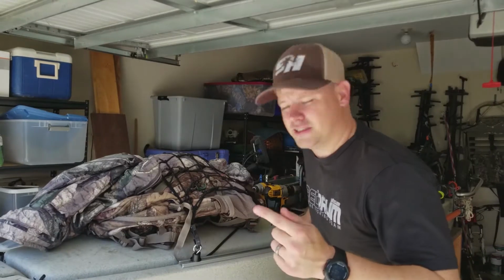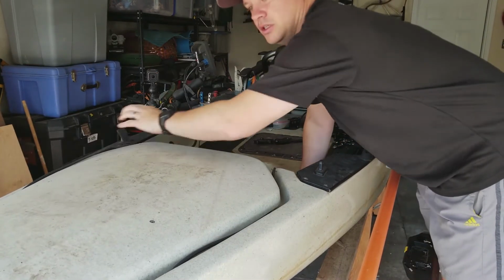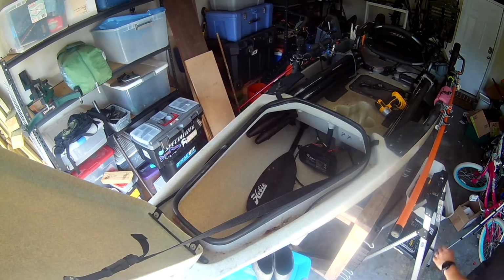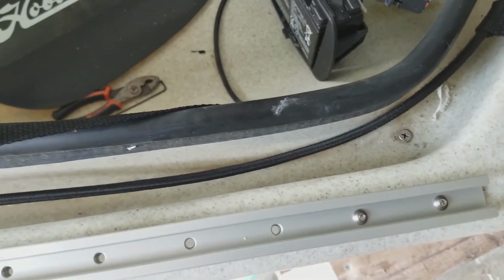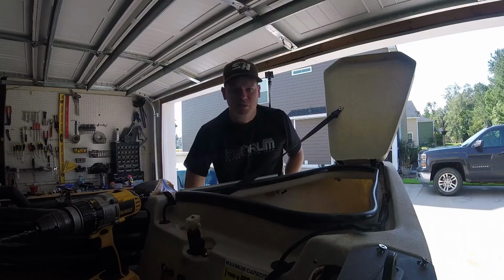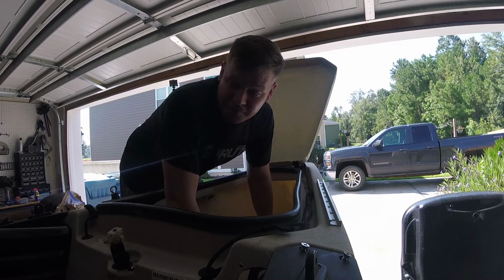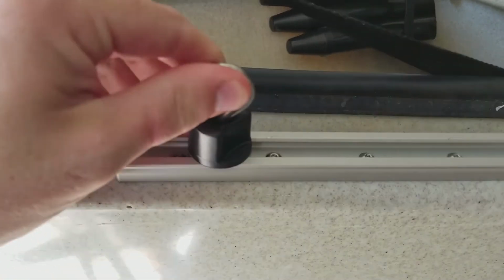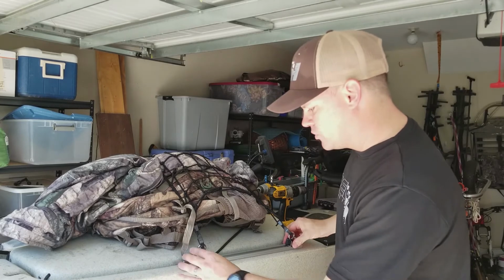MEGA Kayak storage with this simple DIY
If you've ever needed a little more storage on your Hobie Pro Angler kayak, this is very helpful. This is great for fishing gear, camping out of your kayak, and hunting from your kayak.